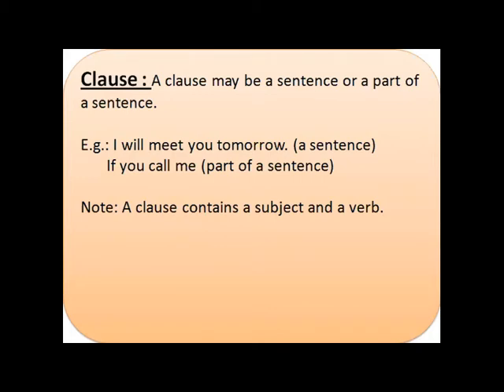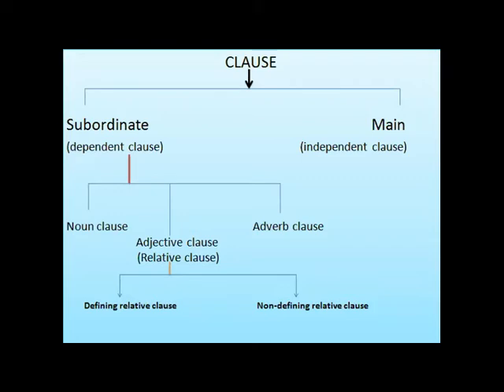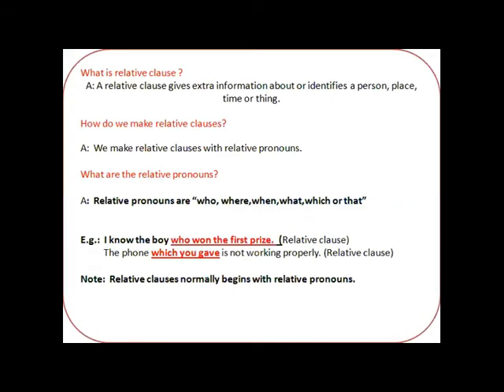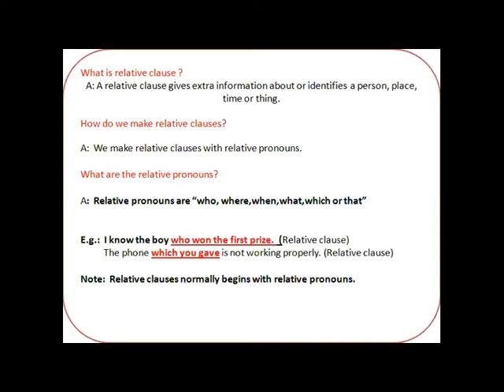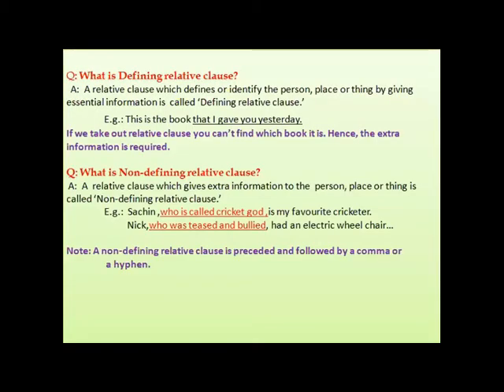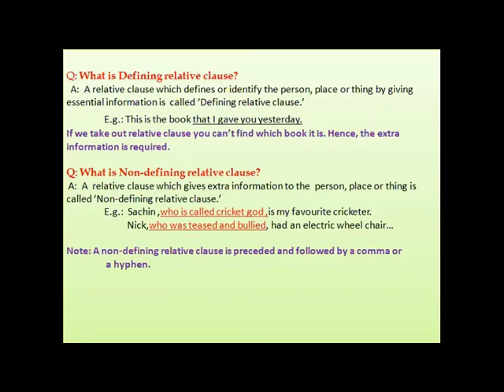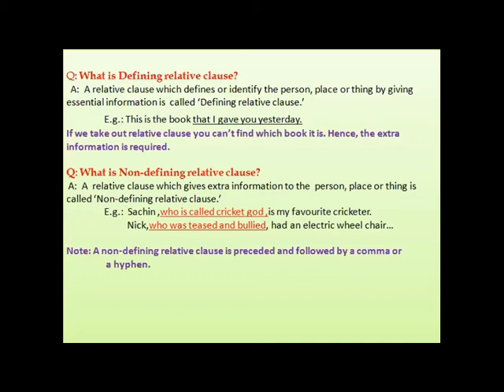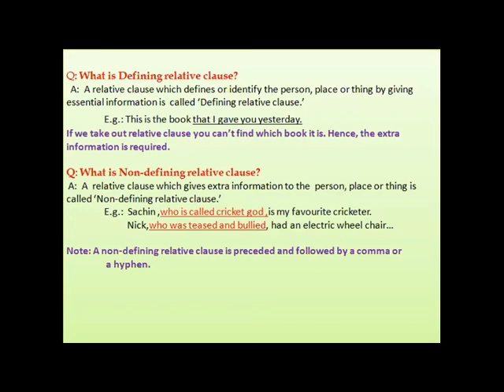Relative clauses/ Defining & Non-relative clauses/10th class grammar relative clauses/Ls-1 Grammar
Hi, in this video you learn Relative clauses.
How do we find Defining and Non-defining relative clauses, you will know. This video will help the 10th class students.